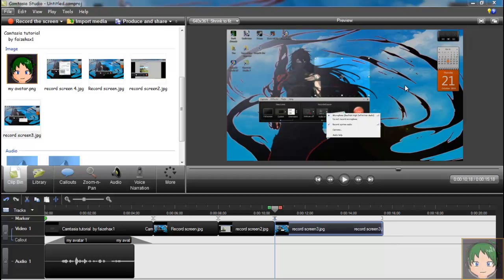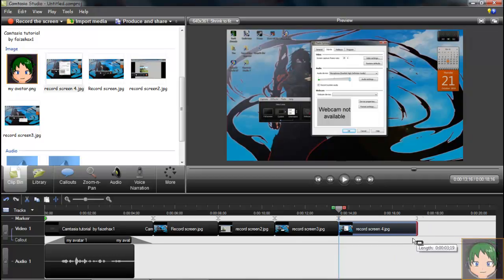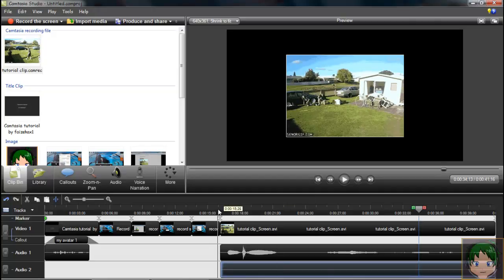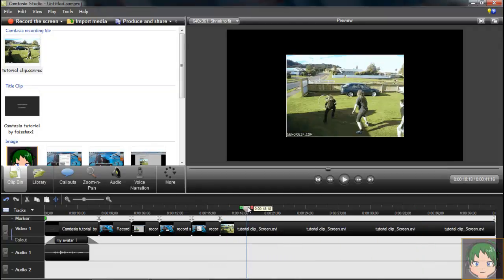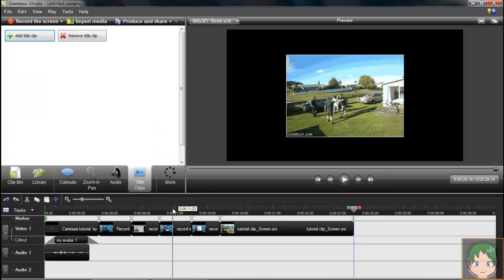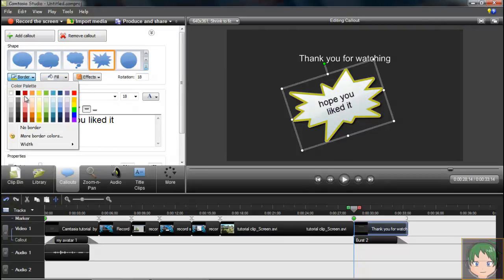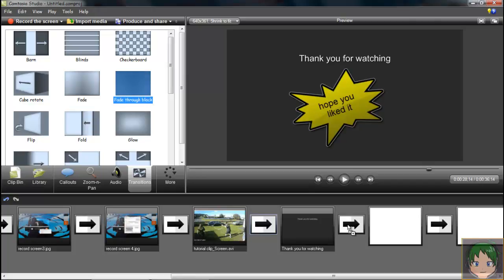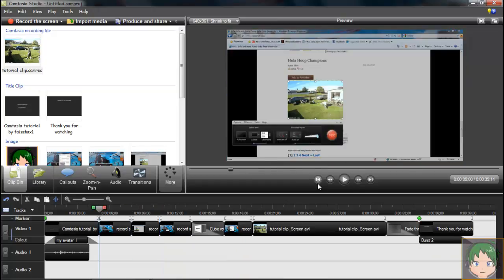Camtasia studio tutorial part two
This is the second part for the tutorial, sorry for the feed back noise from my mic, its in the rest of the videos. if it gets to bad ill just make new ones :)